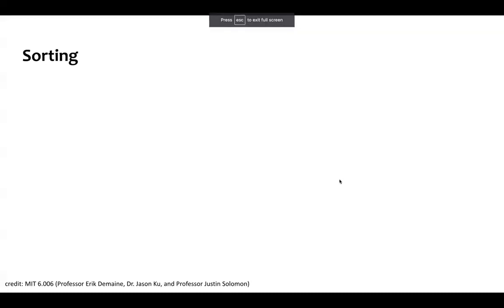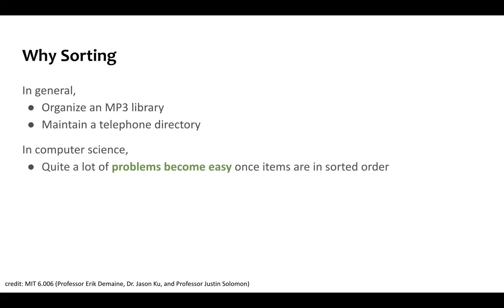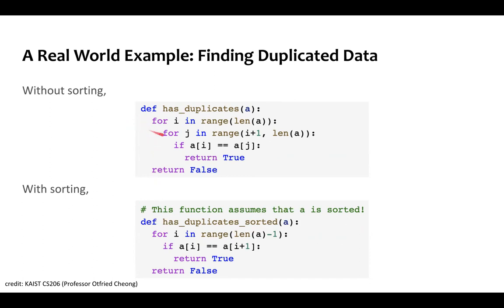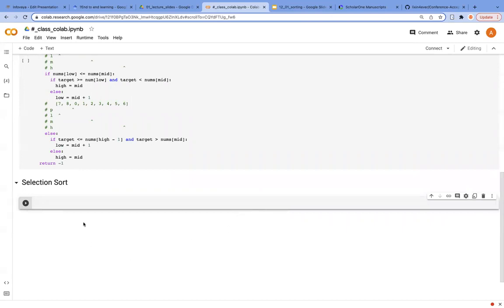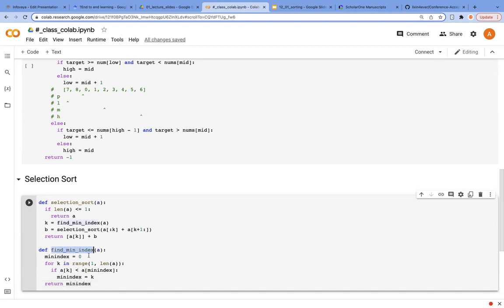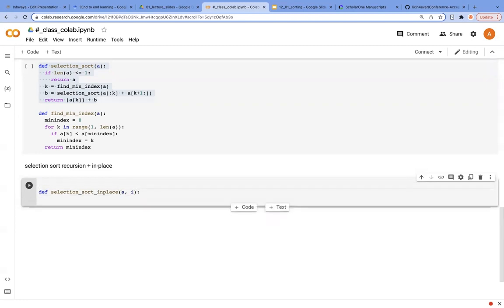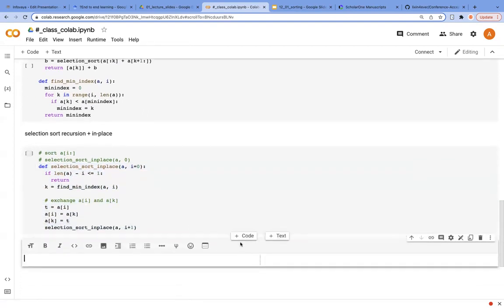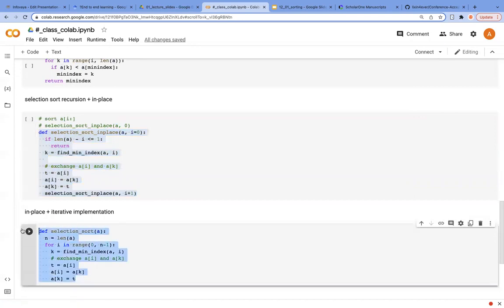12 01 intro selection eng